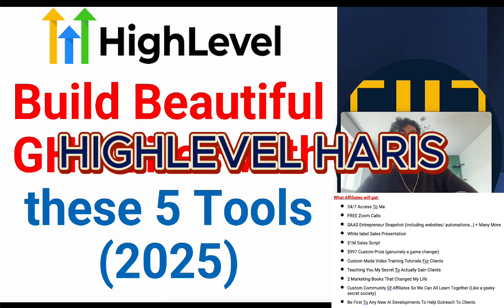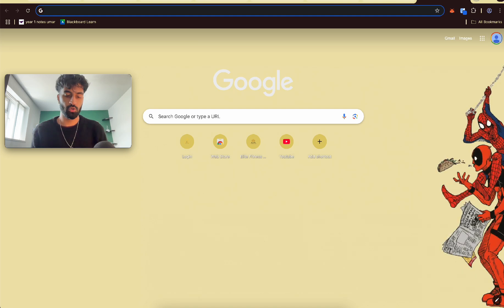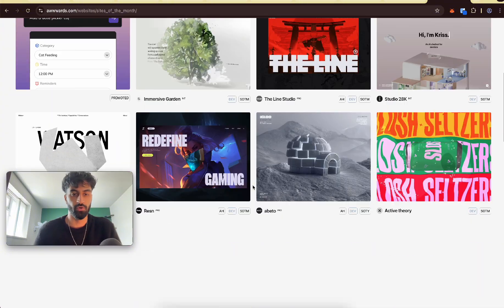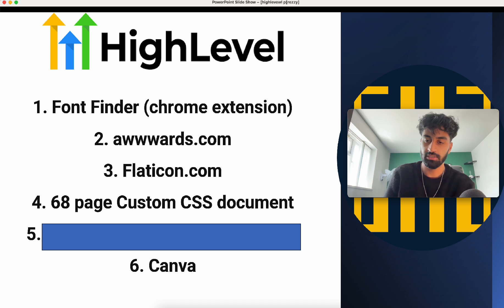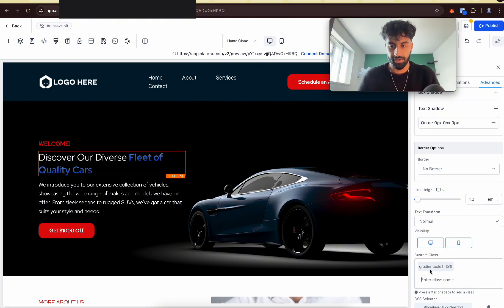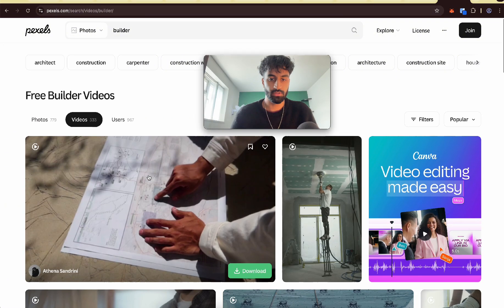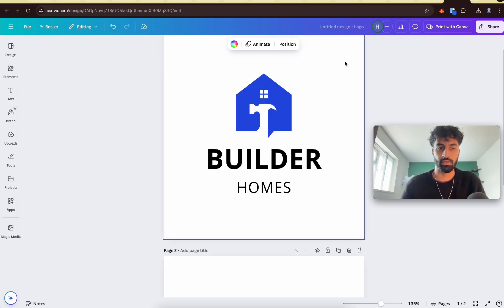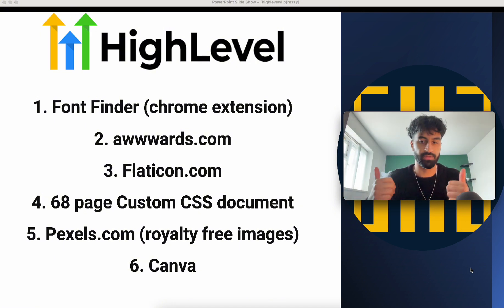*No Gatekeeping* 5 Tools i use to build the BEST GoHighLevel Websites...